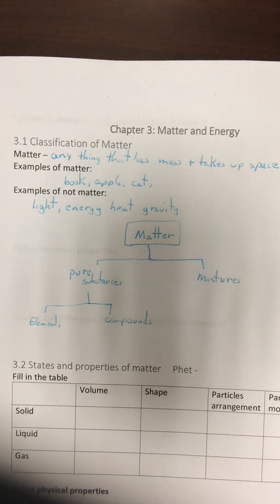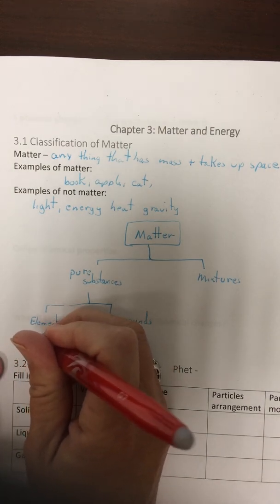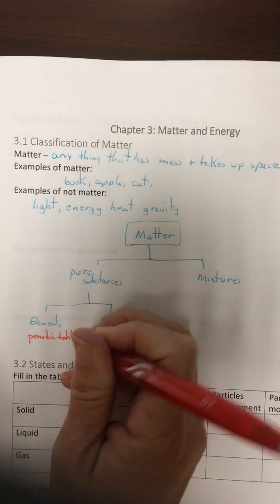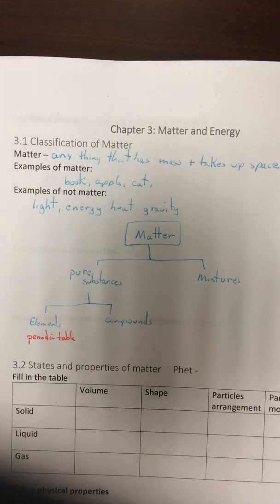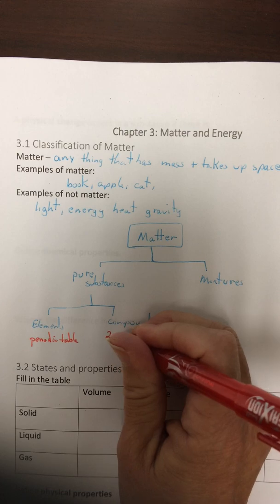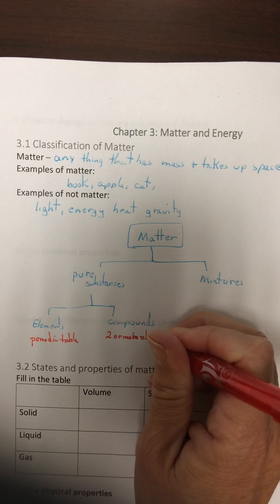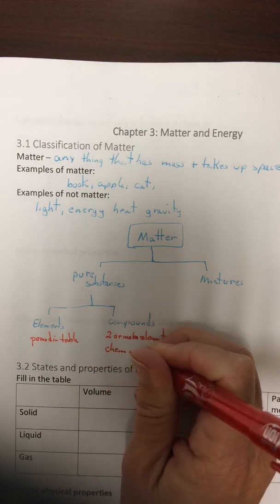3 1 3 2 Matter